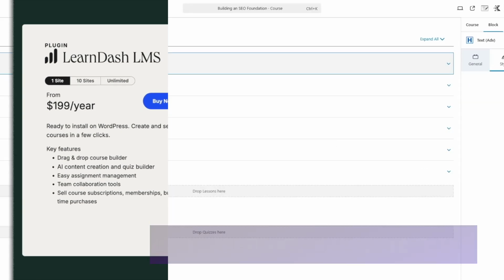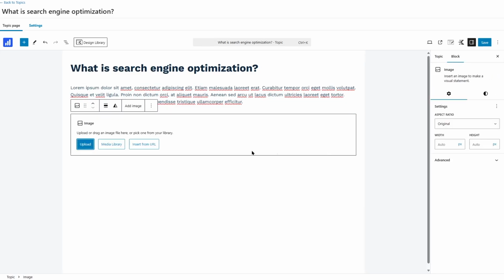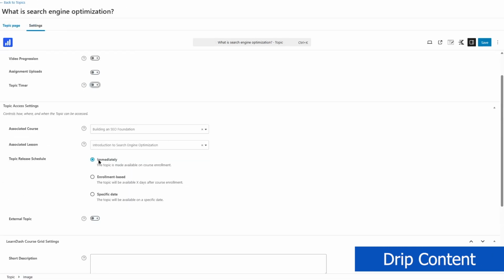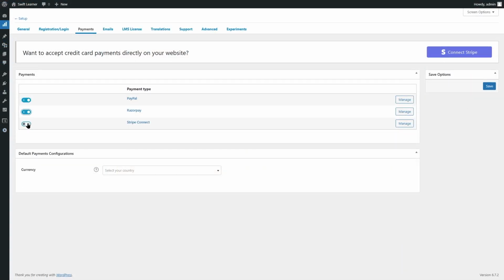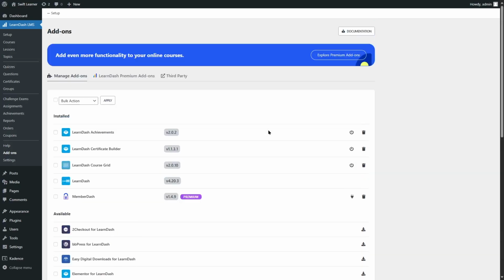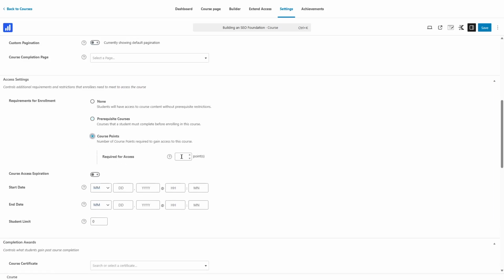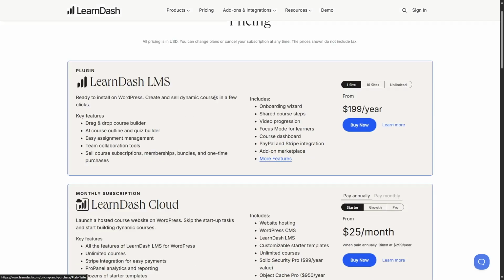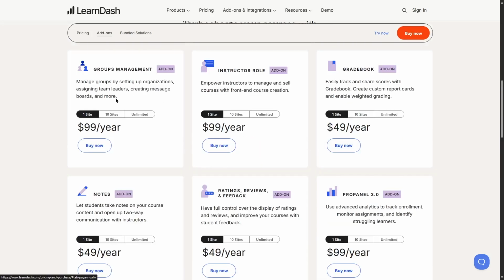LearnDash Overview 2025: Build and Sell Online Courses Easily with WordPress | LearnDash Hands-on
If you’re looking for a LearnDash overview then you’ve landed on the right video. LearnDash is a popular WordPress LMS plugin. It is one of the first LMS plugins in the market and is super popular today. Many course creators, educational institutes, training institutes, etc, prefer using LearnDash to create their online courses. In this video, we did a LearnDash overview to check what LearnDash is all about. After watching this video you’ll have a clear idea about LearnDash and its key features.

As LearnDash is an LMS plugin, it has a large number of features. We discussed some of the most important features that LearnDash has. The course builder which you use to create your courses, the quiz builder which is used to create quizzes, course access settings, certification and badges, course monetization, etc. all these are important parts of an LMS plugin. LearnDash, being one of the most popular LMS plugins for WordPress, gives you all the features that you require in creating the perfect eLearnning site.

We also have discussed the price plans of LearnDash in the video. LearnDash has several pricing plans and bundles. This is to help you understand the plan which is best for you. So watch the entire LearnDash overview video to learn what LearnDash is all about and all its important features. We also have several LearnDash tutorials in our channel, you can check those out if you want to learn more about LearnDash.

⭐️⭐️ Relevant Links ⭐️⭐️